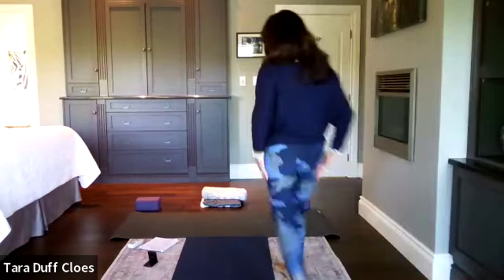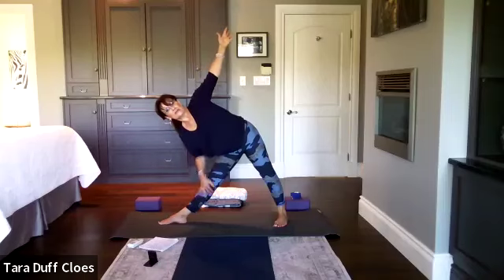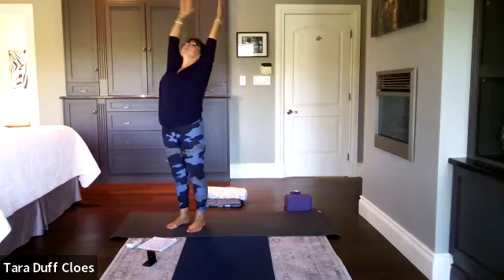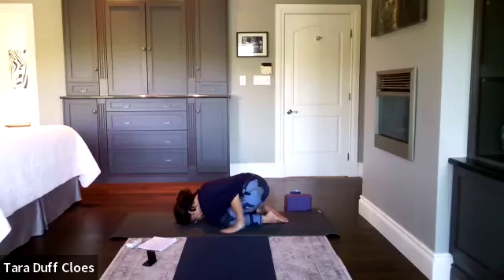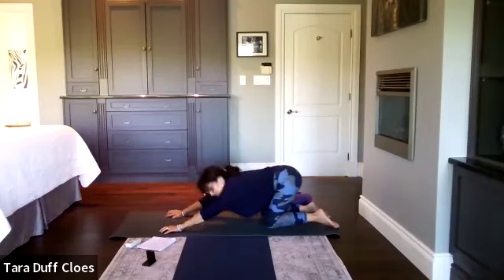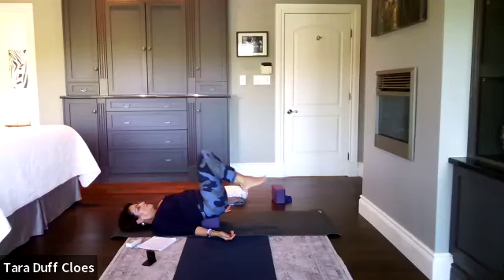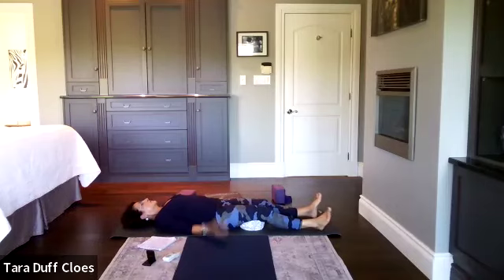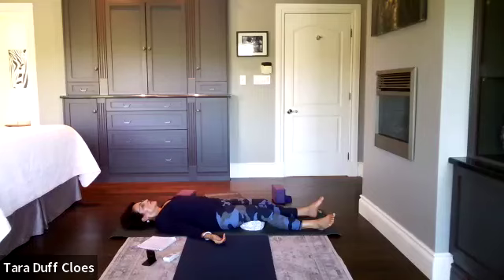Yoga Just Be Sept 15, 2024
Our yoga session focuses on the sanskrit names for our poses today.  We move through standing, inversions and back bends. Followed by a savasana with "What If" visualization. 1 block required